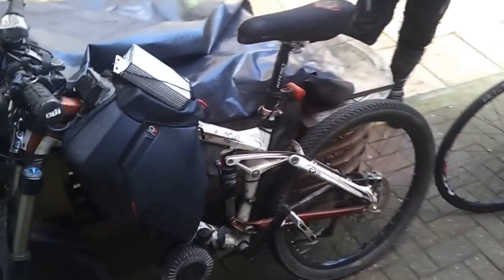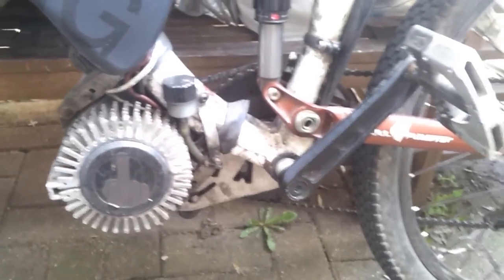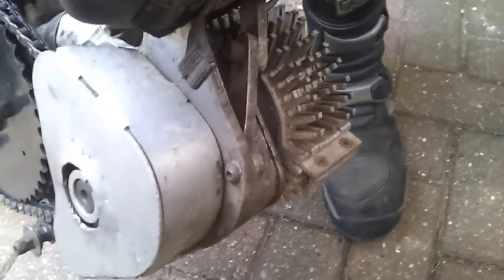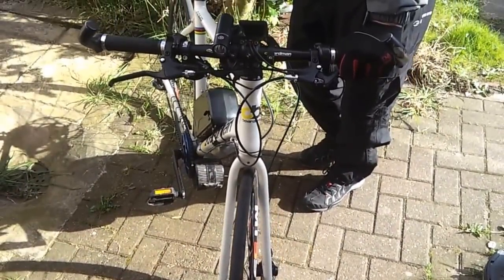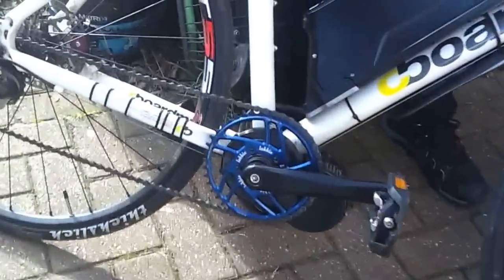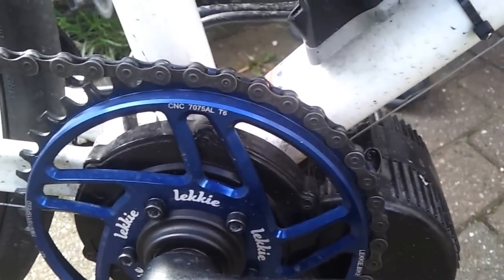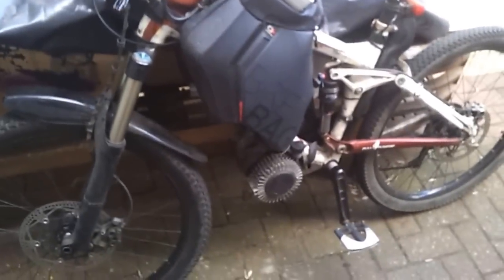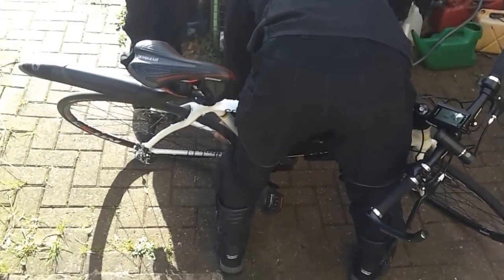Bafang 750w kit update..plus more mid drive stuff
Bafang kit one year on..plus a custom mid drive cyclone build